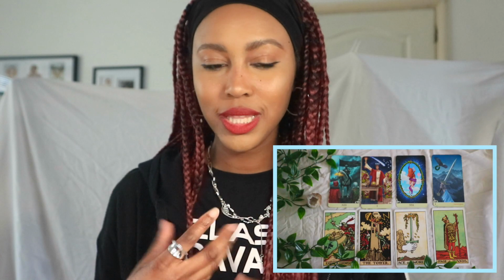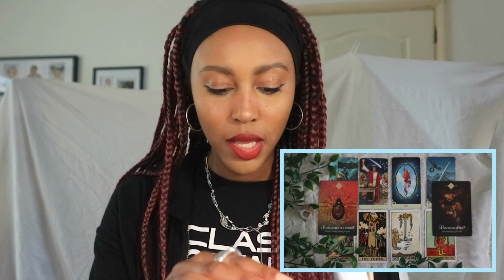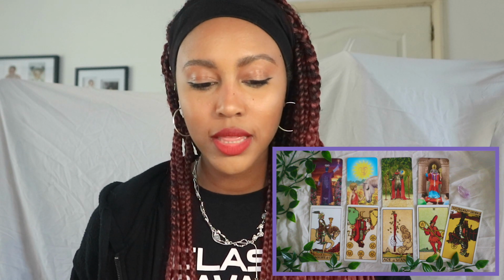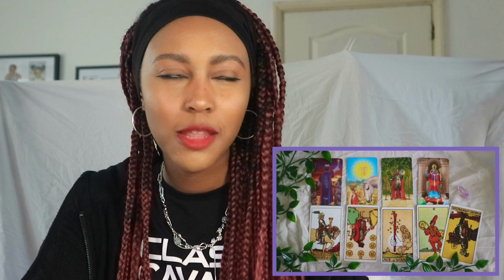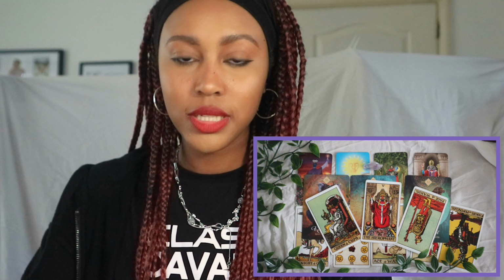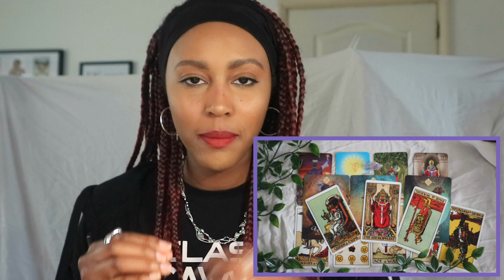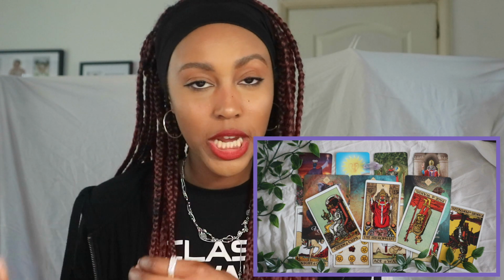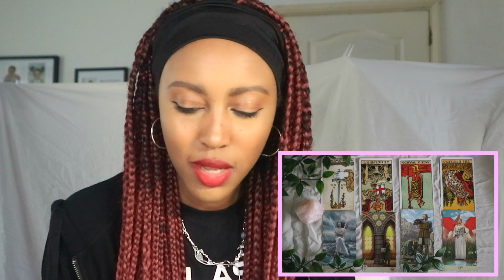What You NEED in a Romantic Partner | PICK A CARD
GET A PERSONAL TAROT READING 🔮

TIME STAMPS
00:00-Intro
01:18-Pick A Pile
01:44-Pile 1| Geode
24:46-Pile 2| Amethyst
44:42-Pile 3| Rose quartz
01:00:26-Pile 4| Lapis Lazuli